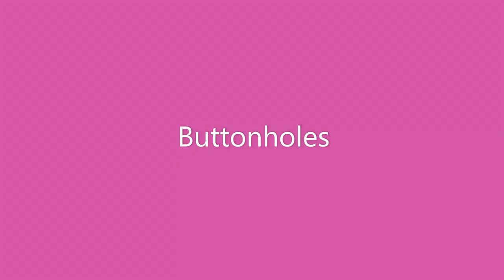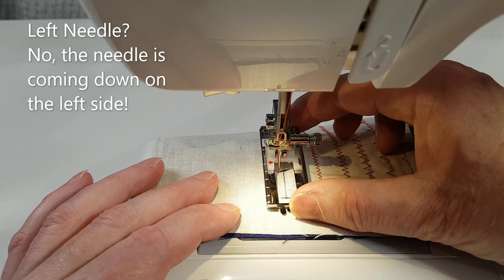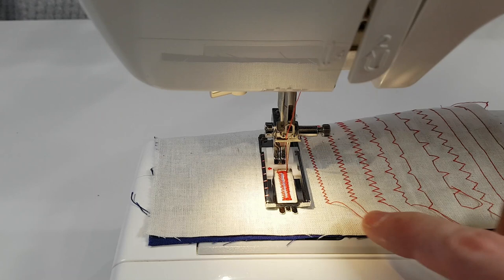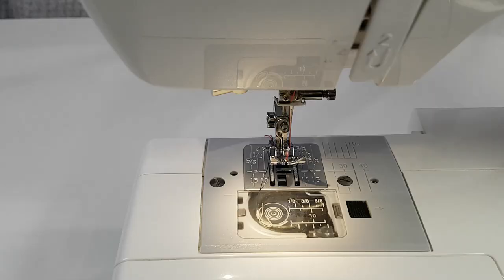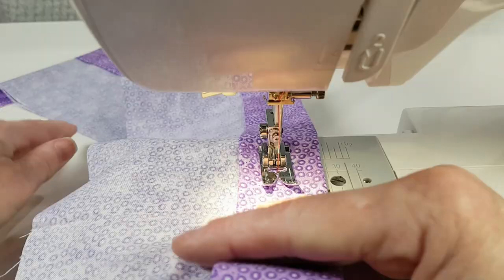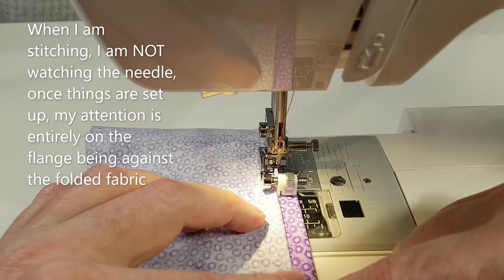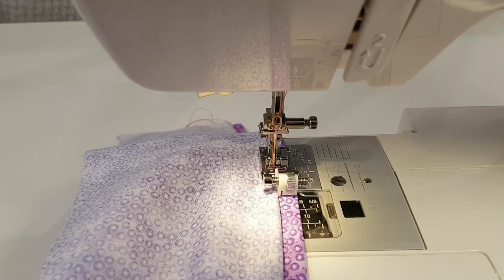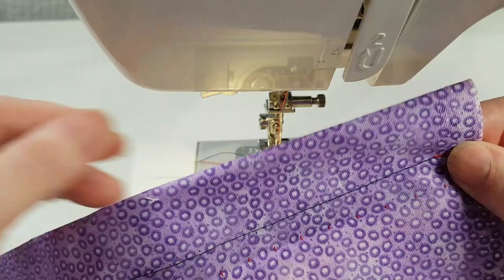Janome FD206 or RE1306 | Four Step Buttonhole and Blind Hem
This video applies to the Janome Janome FD206 and the Janome RE1306.
Watch a stitch out of a 4 Step Buttonhole and Blind Hem on a basic sewing machine.
This kind of buttonhole is on many budget sewing machines.
Learn how to fold fabric for a blind hem and a trick to make things stay in place whilst you are sewing.
Sharyn has been sewing for over 50 years and teaching for about 20 years.